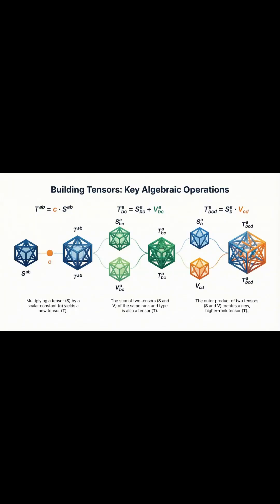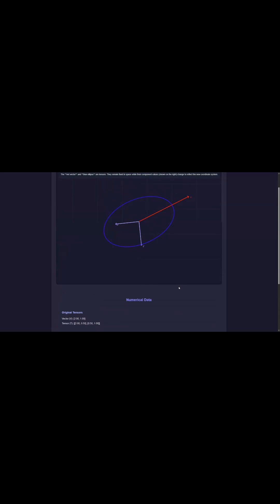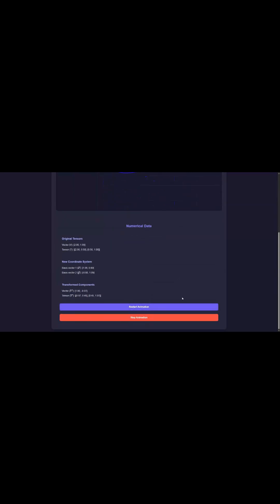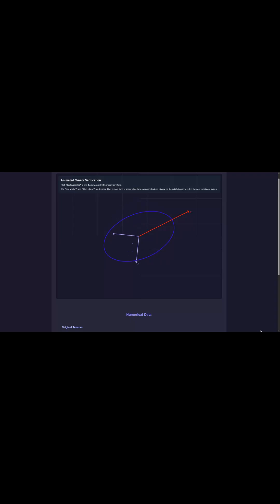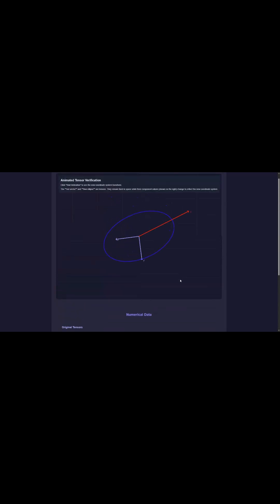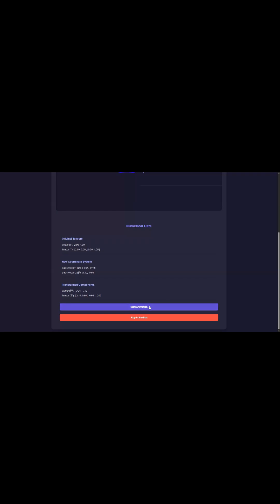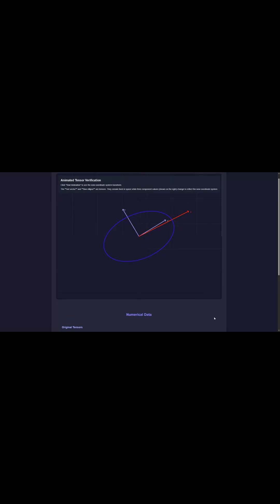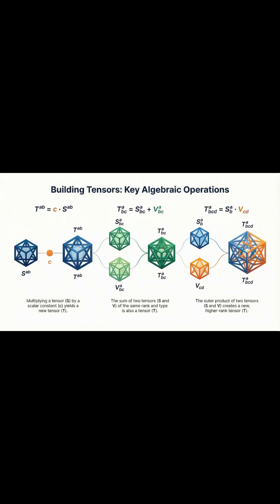Tensors Fixed Reality Changing Coordinates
Summary: The sources establish that tensors are defined both by their mathematical transformation properties and their geometric invariance. Mathematically, an object is classified as a tensor if its components transform across different coordinate systems through the application of partial derivative factors. This definition provides a framework to explicitly verify that operations such as scalar multiplication, addition, and the formation of tensor products result in valid tensors by checking if they follow these rigorous transformation rules. Conceptually, however, the sources emphasise that tensors exist independently of any specific coordinate system. While the numerical components used to describe a tensor will change in real-time as a coordinate system rotates, the physical object itself remains constant and fixed in space, proving that the numerical data is merely a representation of an underlying invariant entity.